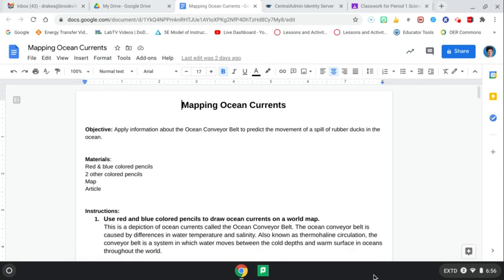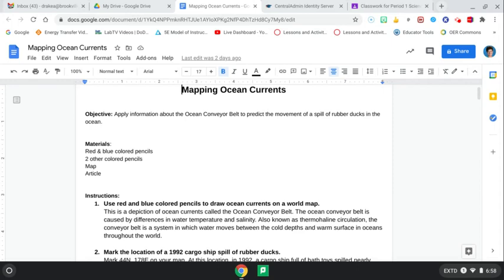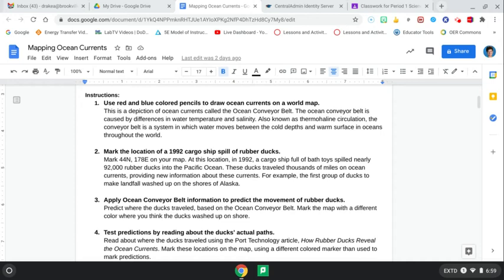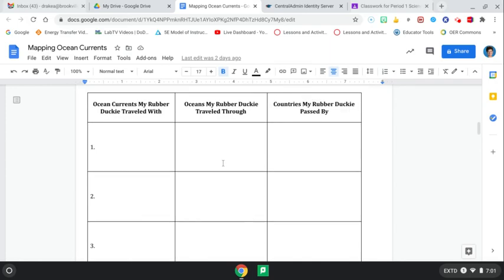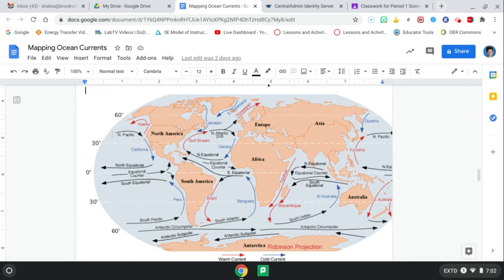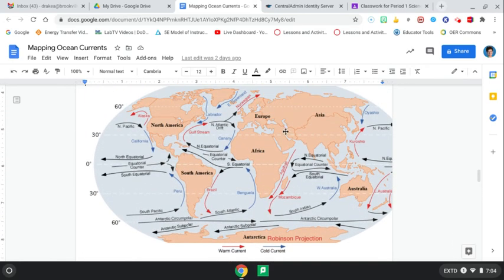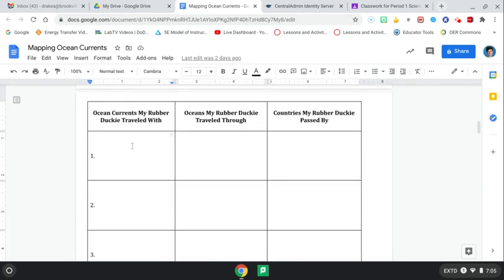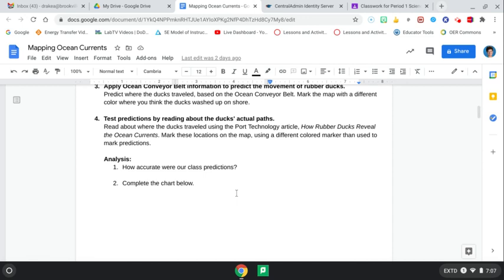3C: Mapping Ocean Currents